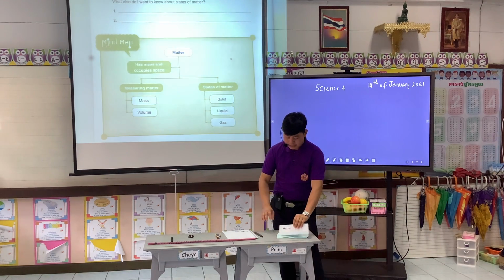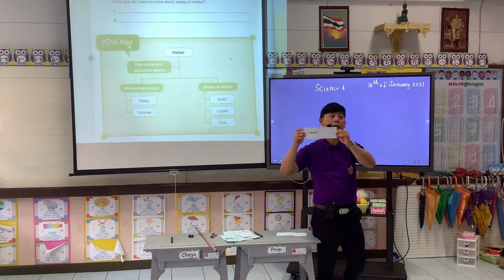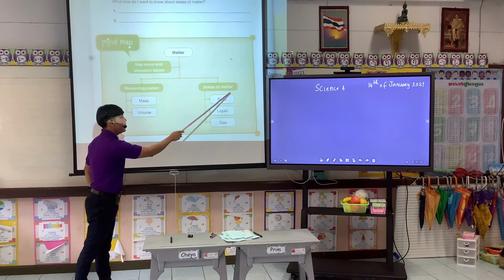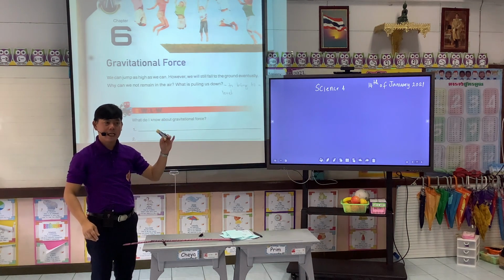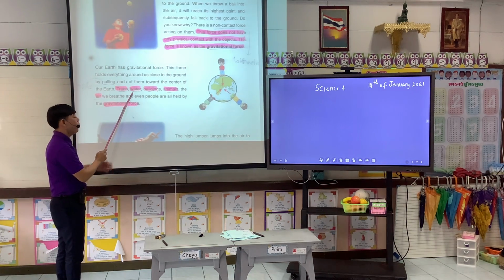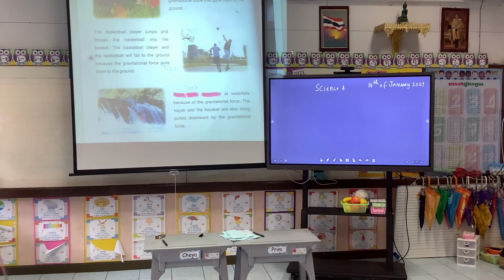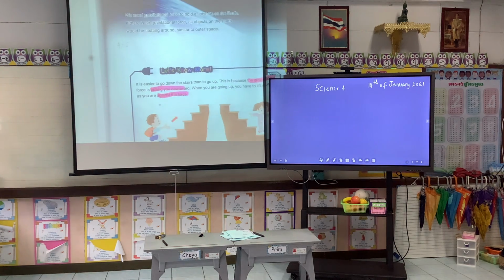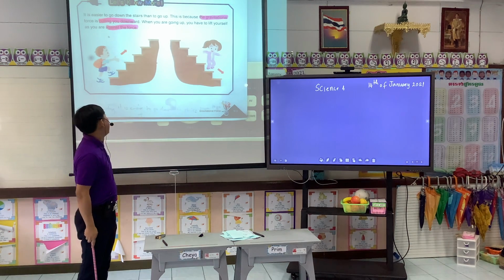Science T.Chinp P.4 14/01/2021